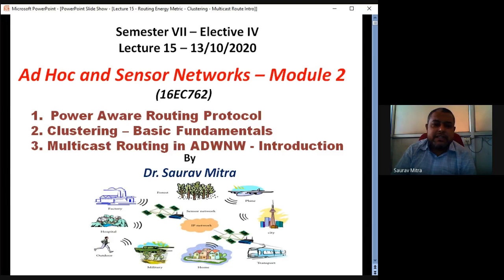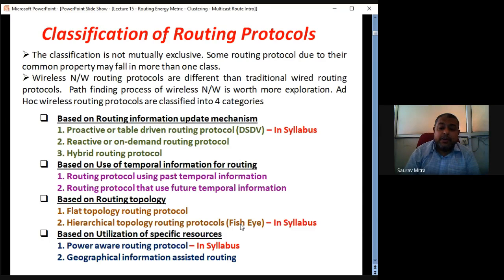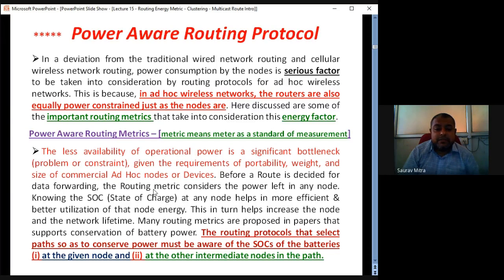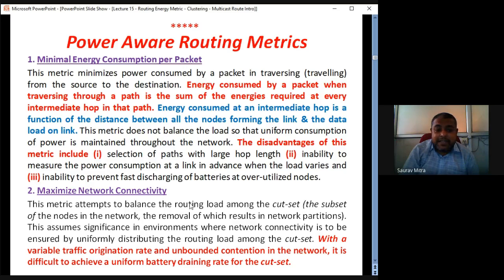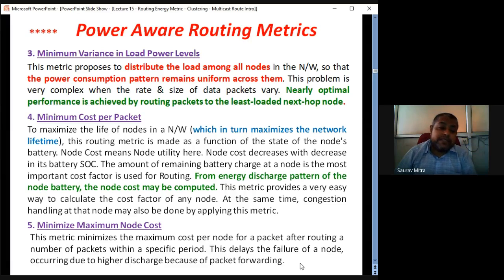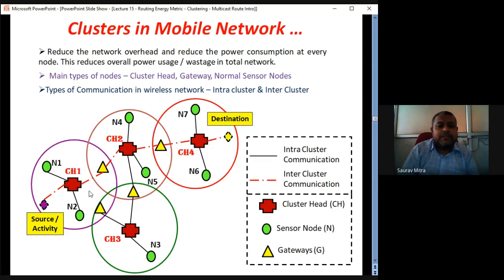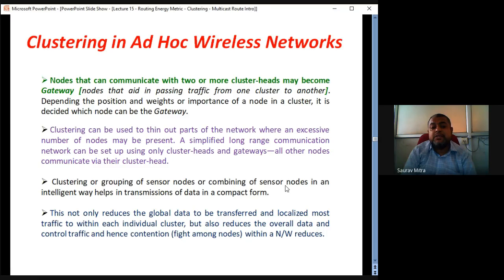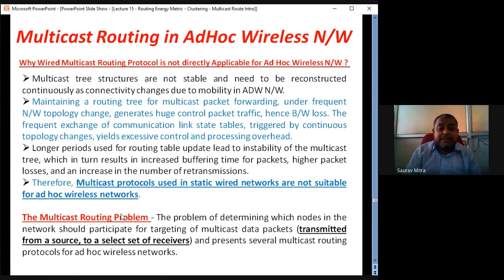Ad Hoc - Lecture 15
This lecture discusses about the Metrics for Power Aware routing first. Then the basic idea necessity clustering is explained. Finally an introduction is given for Multicast Routing.